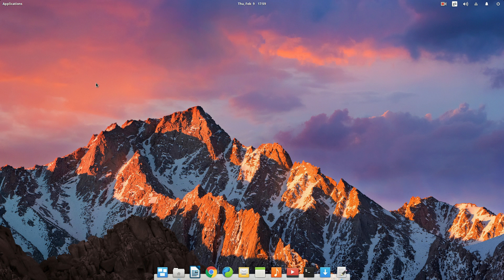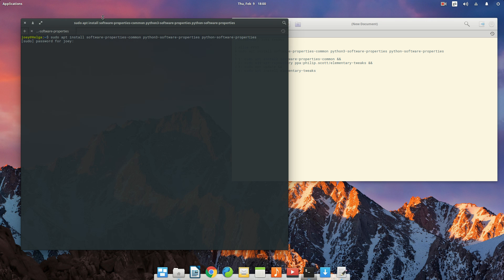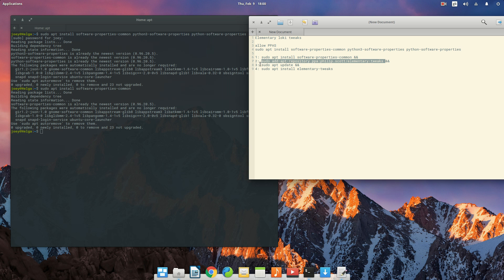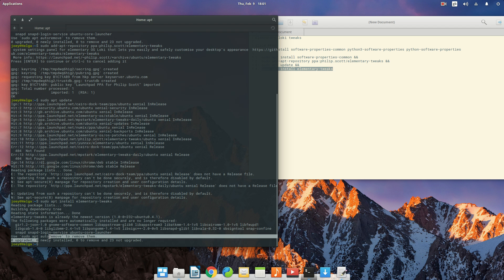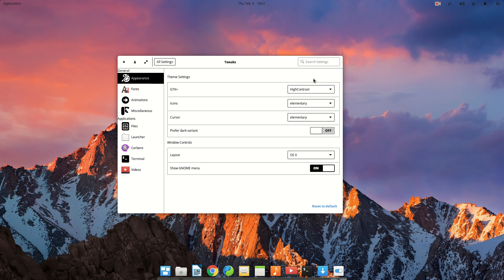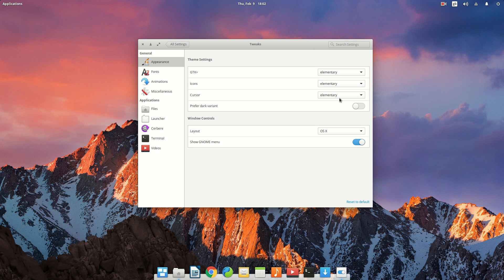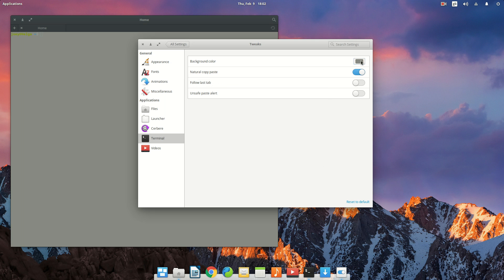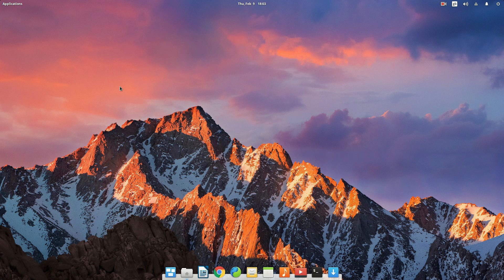How to install Elementary Tweaks on Elementary Loki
Sorry for the low frame rate, didn't realize it was on 15 fps

sudo apt install software-properties-common python3-software-properties python-software-
properties

sudo add-apt-repository ppa:philip.scott/elementary-tweaks

sudo apt install elementary-tweaks